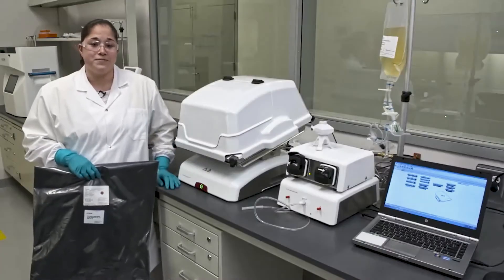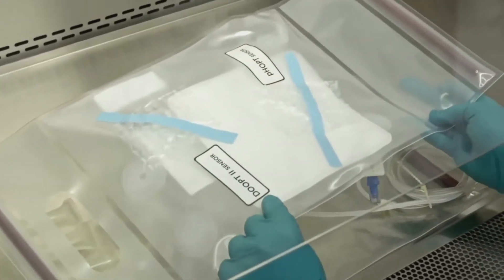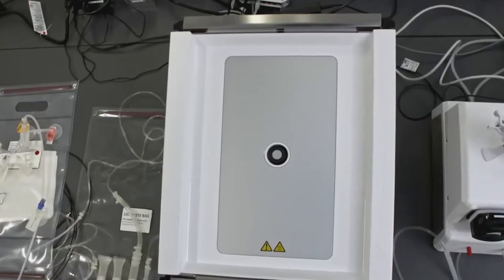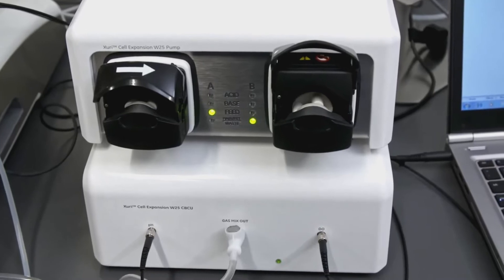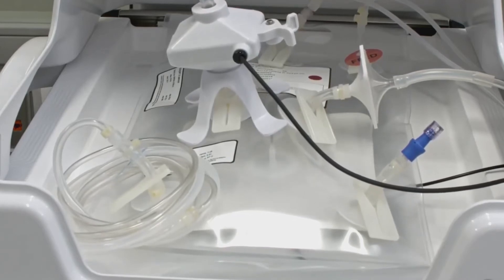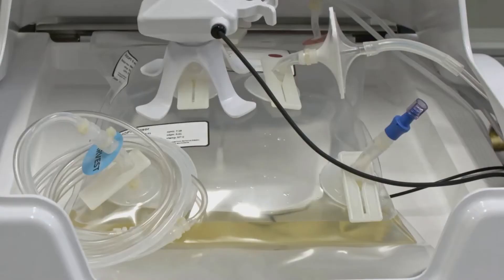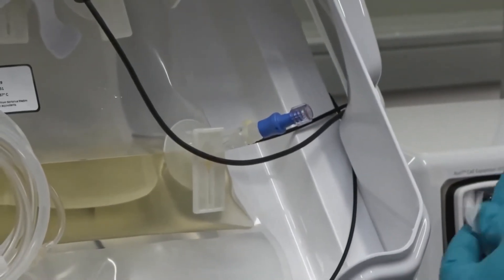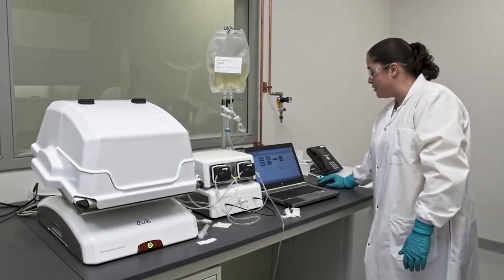Xuri™ W25 cell expansion system: Product overview and demo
This video will give you an introduction on the Xuri™ W25 cell expansion system, including the Xuri Cellbag™ preparation, installation on the rocking platform and how to set the appropriate parameters for cell expansion via UNICORN™ software. You’ll get an overview of the system control capabilities which make it suitable for use in a regulated environment, and its flexibility to handle multiple indications with various cell types.